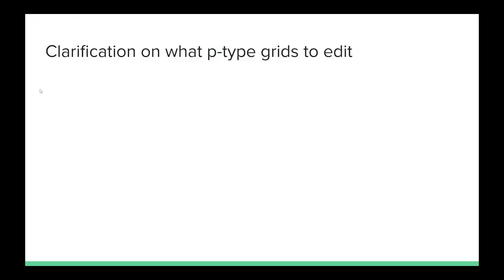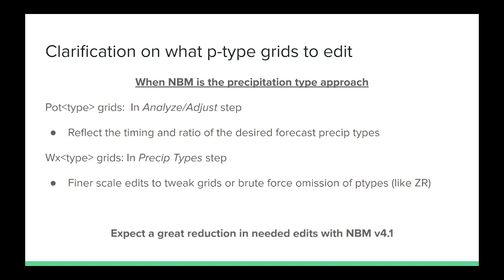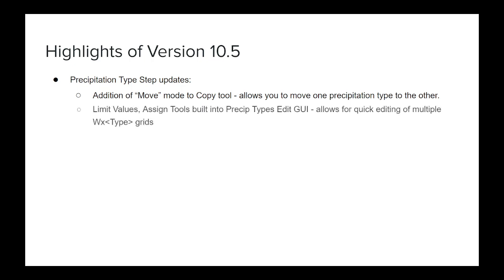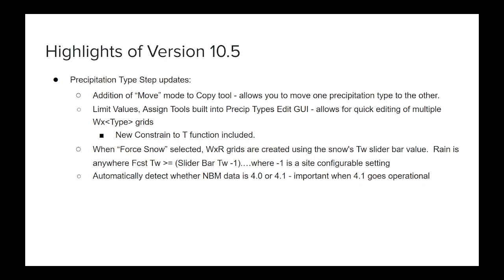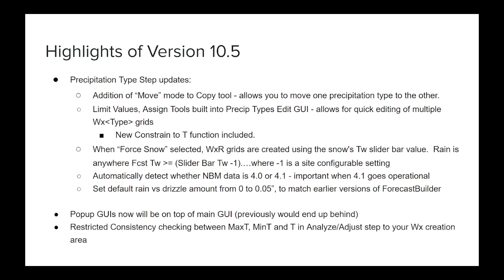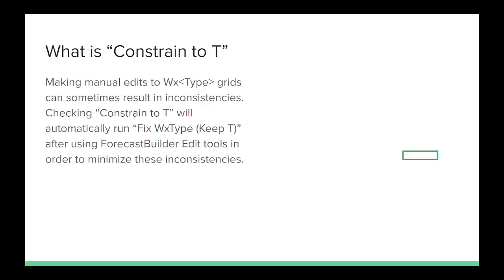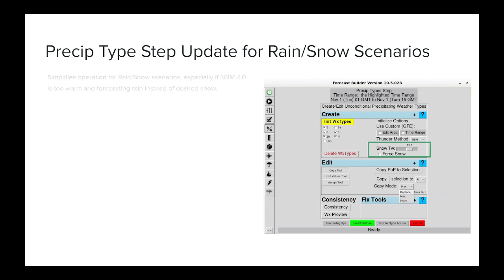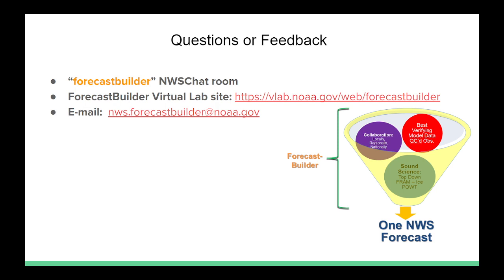ForecastBuilder v10.5 training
An overview of user changes with 10.5 along with a clarification on the grids to edit when using NBM as the precipitation type approach - should get better with v4.1!